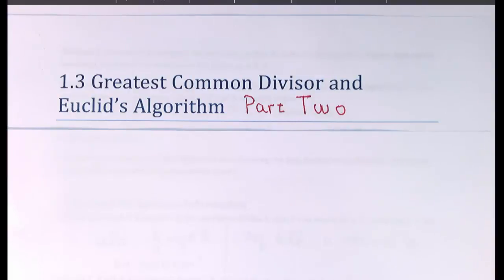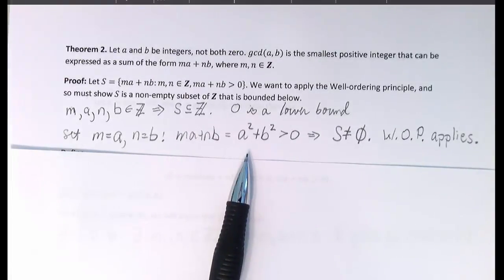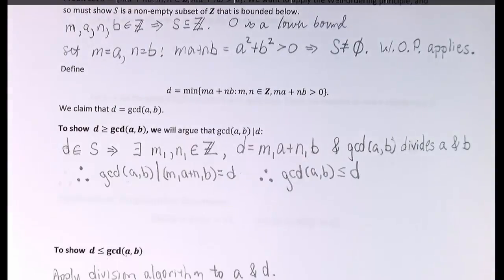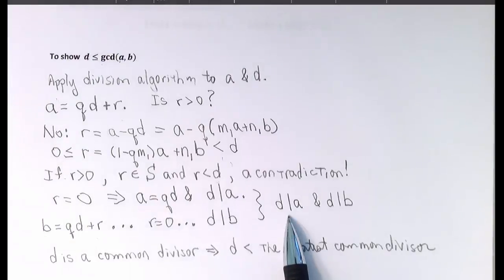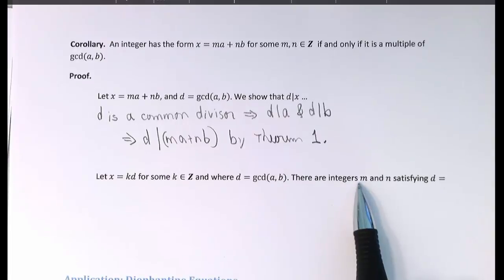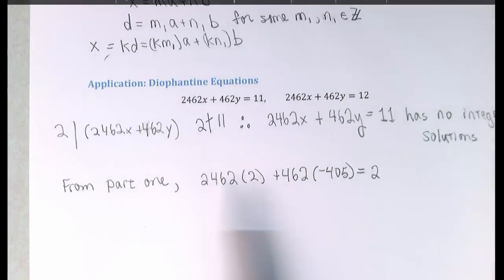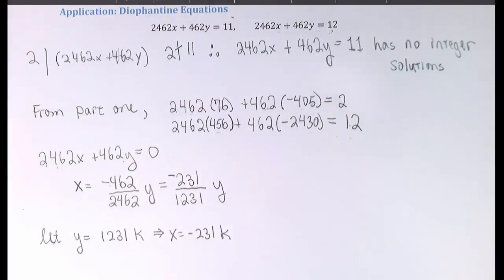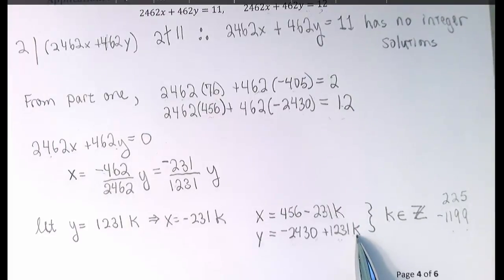GCD & Euclid's Algorithm, part 2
Theoretical foundations of Euclid's algorithm and the solution of Diophantine equations.